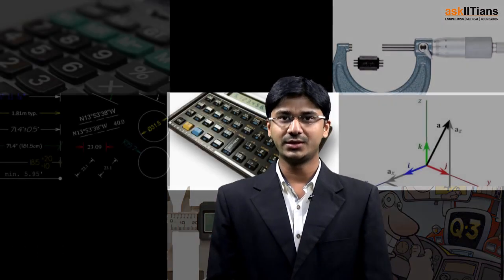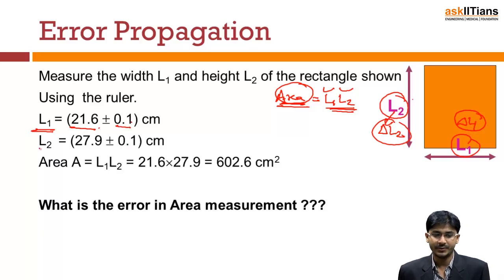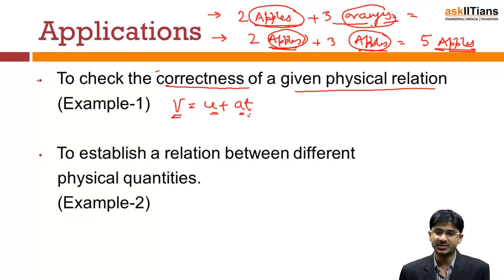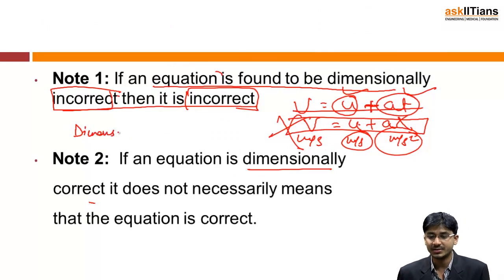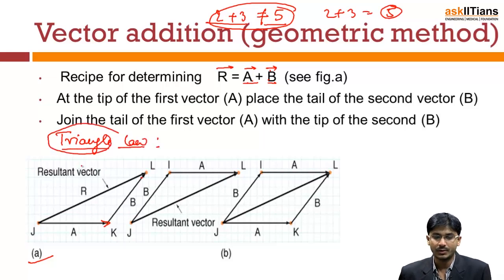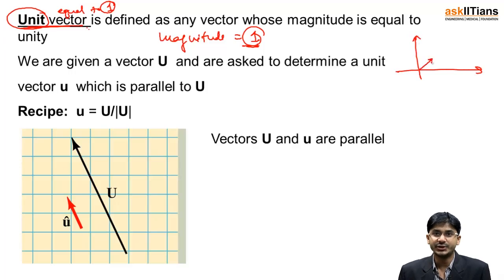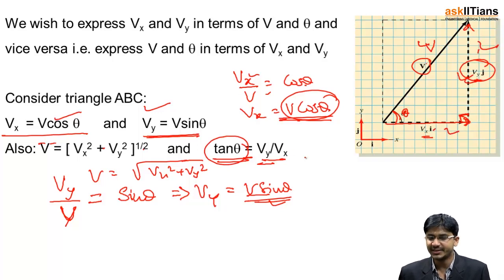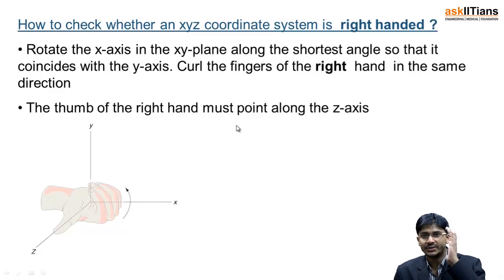"Dimensional Analysis and Vectors | Lecture-3 | Unit and Dimensions | Physics | Grade- 11 |JEE|NEET"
🌟 Introducing AskIITians YouTube Channel Playlist for Class JEE Physics - Unit and Dimensions 🌟
Abhishek Kumar sir has explained Unit and Dimensions | Dimensional Analysis and Vectors

For more information on force and pressure, refer to our revision notes on JEE Physics